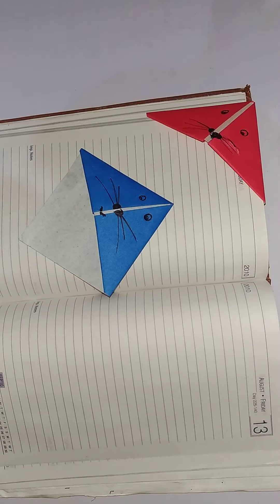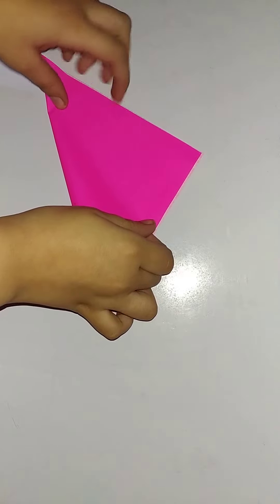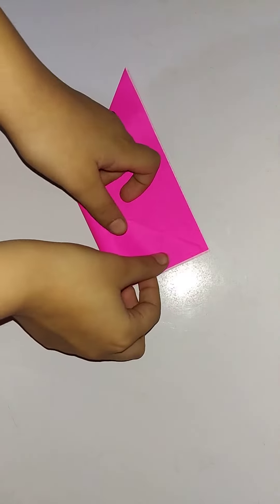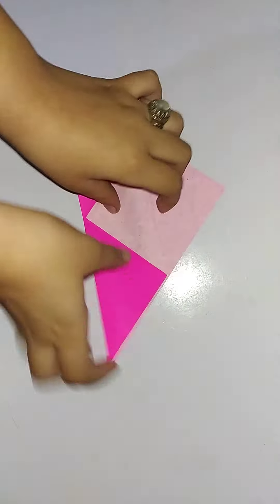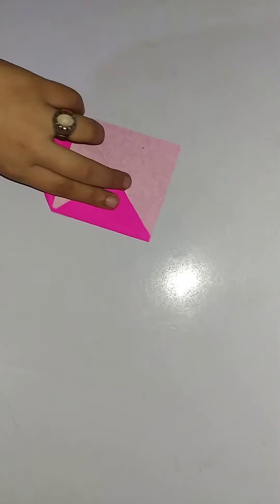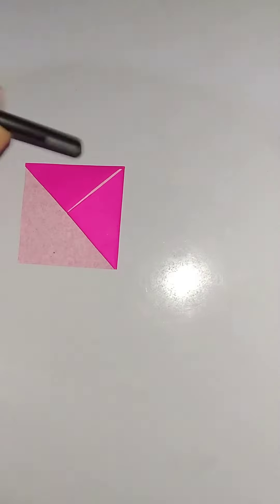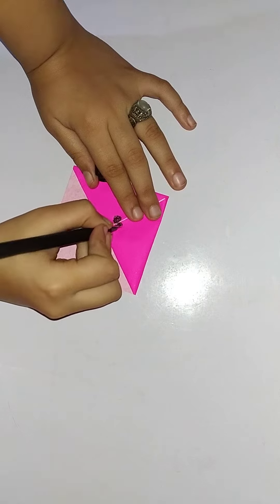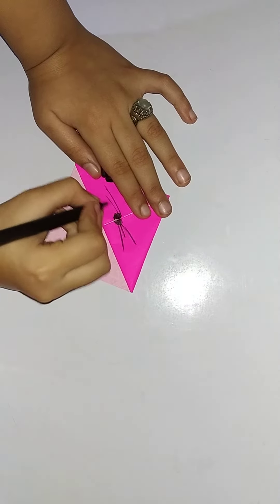how to make bookmark at home very easy 😊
you also try this at home very easy for all 😀😊🥰